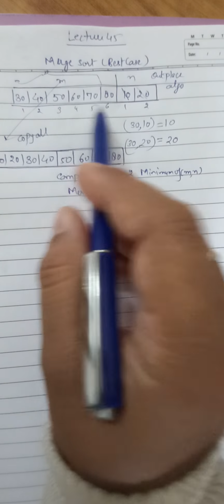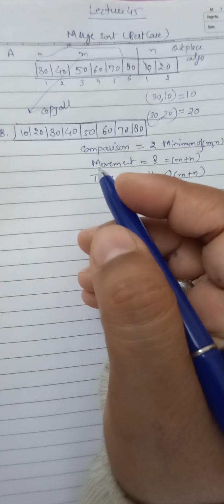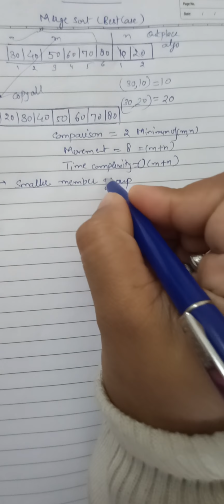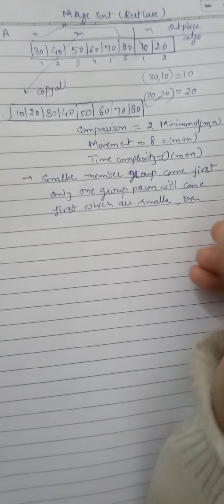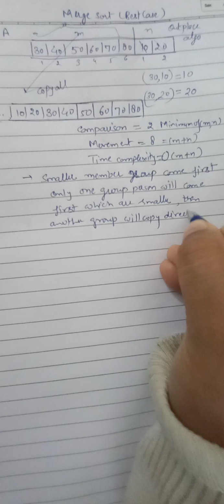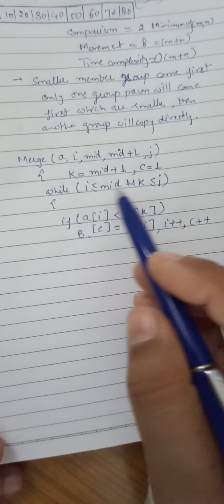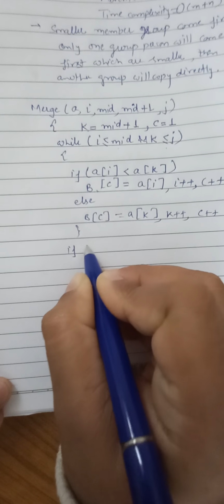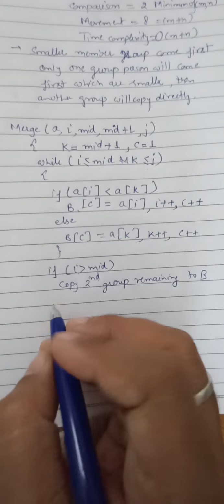🔄 Writing an Out-of-Place Merge Sort Algorithm: Best Case Analysis in Algorithm Design 📊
🌟 Discover how to implement an out-of-place merge sort algorithm, focusing on its best-case scenario! This efficient sorting technique divides the array into smaller subarrays, sorts them recursively, and merges them into a new array. 🛠️ In the best case, the time complexity is O(n log n), as the array is already sorted, minimizing unnecessary comparisons during merging. 📈 Learn the step-by-step process to write this algorithm, including how to handle memory allocation for the temporary array. 🚀 Mastering merge sort will enhance your algorithm design skills and improve your sorting techniques!